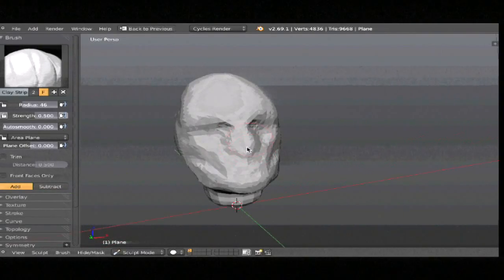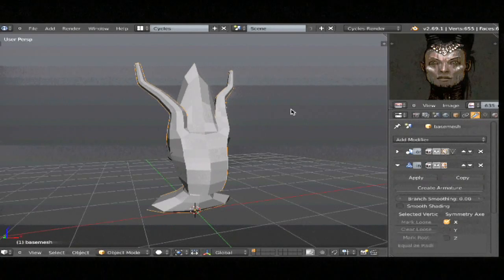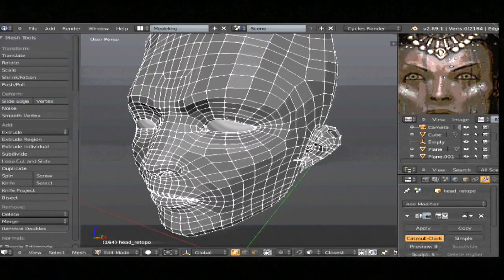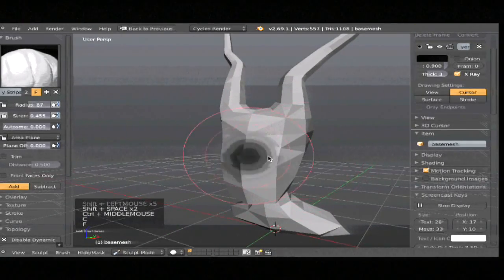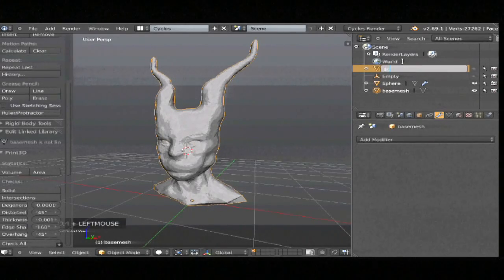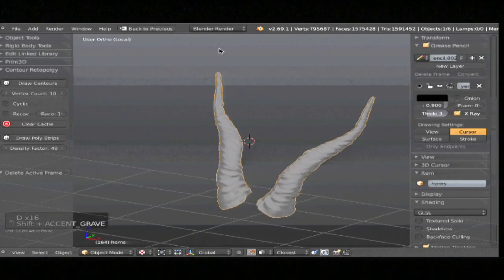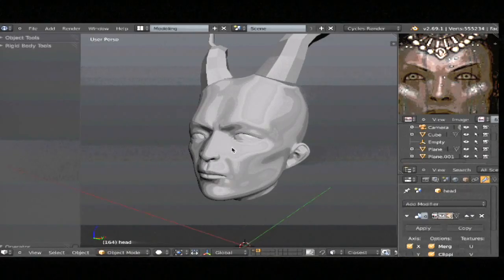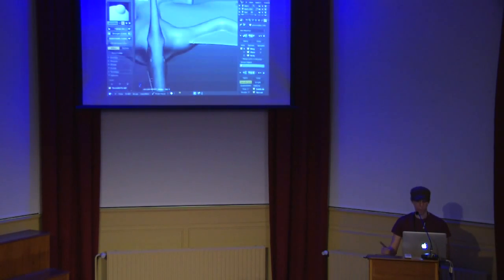Jonathan Williamson - Modeling workshop for Organic Forms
A look at the workflow for creating organic forms in Blender. Get a look at starting with basemesh creation and dynamic topology sculpting. Then going on to retopology and detail sculpting with multiresolution. This is a broad workshop that will highlight key steps at each stage of the workflow.